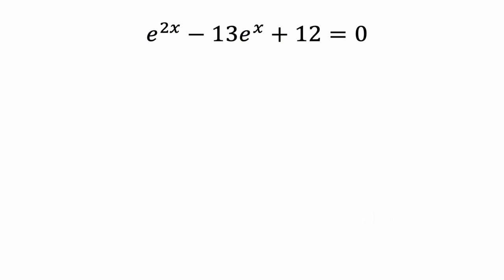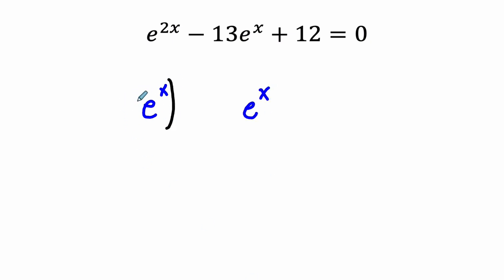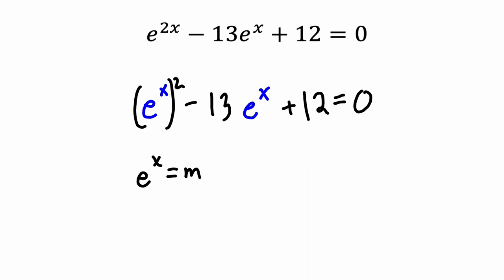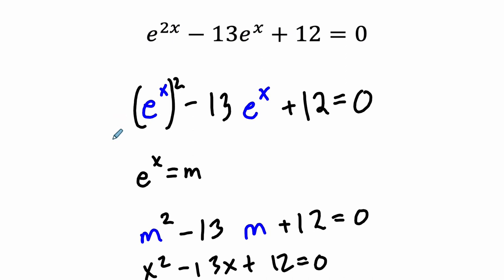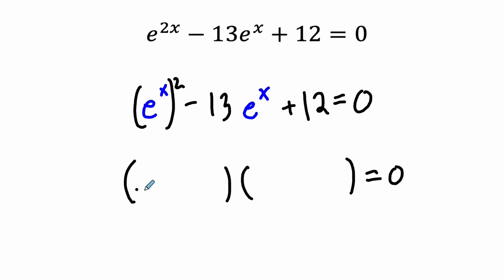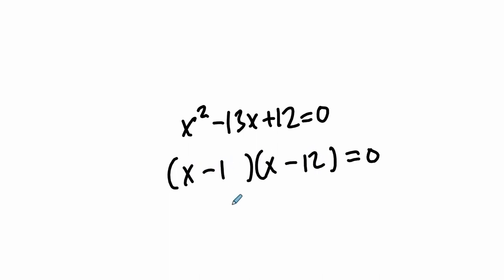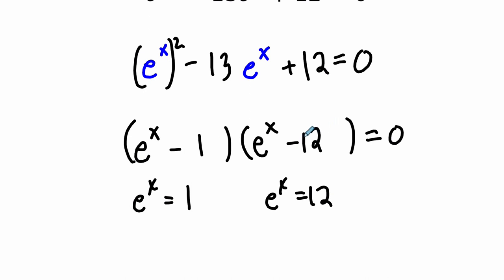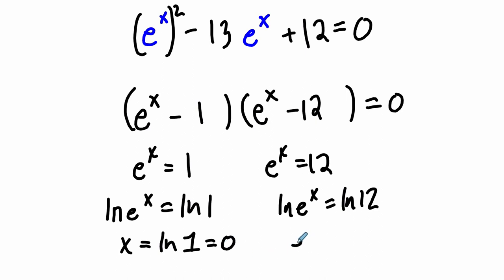Balance an Equation with Logarithms